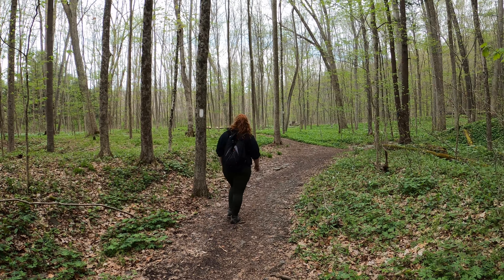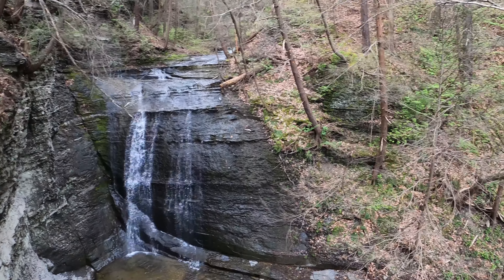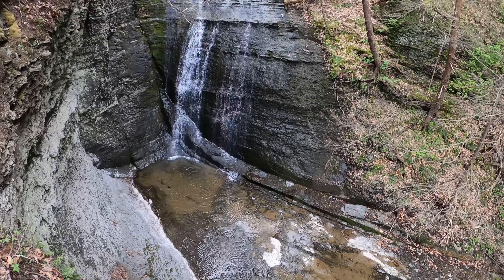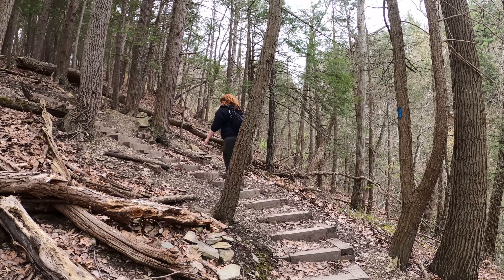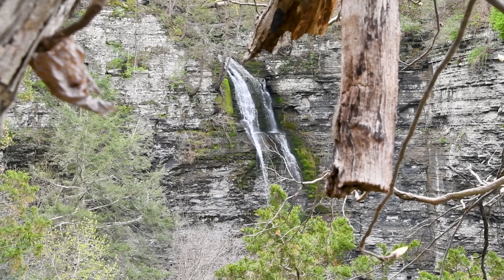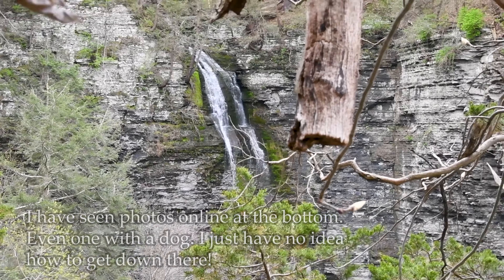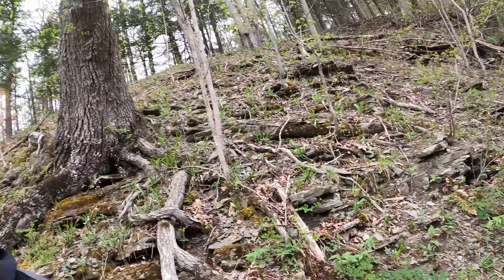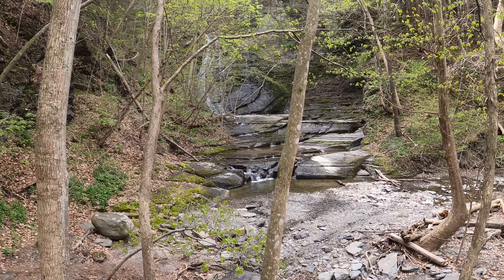Hiking Sweedler Thayer preserve and Lick Brook Falls | Ithaca New York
A lesser known trail that still lives up to Ithaca New York's reputation for stunning waterfalls.